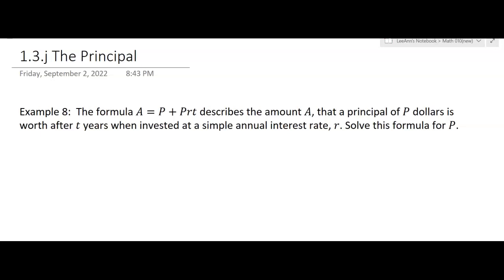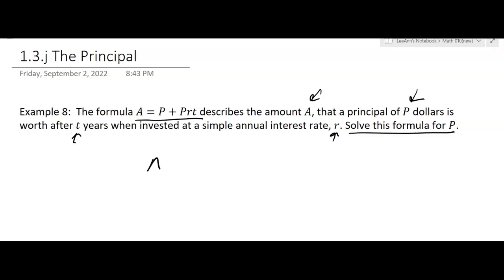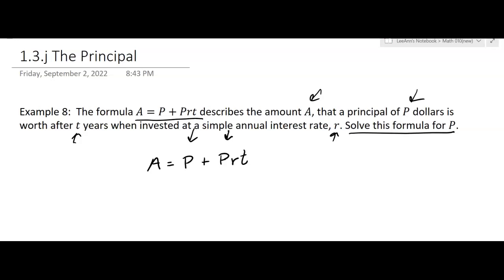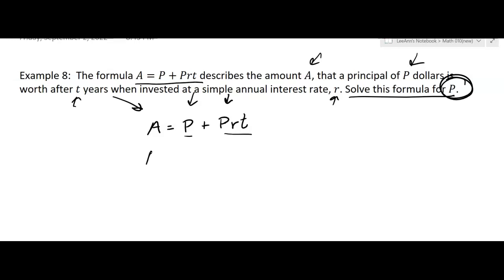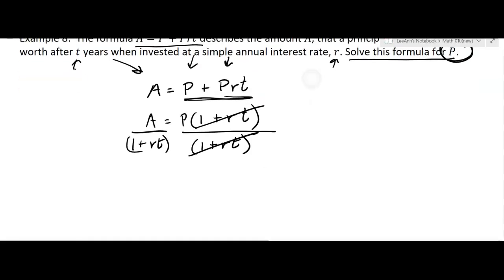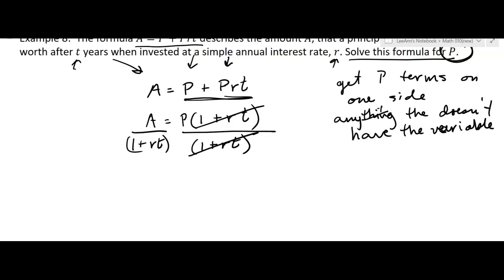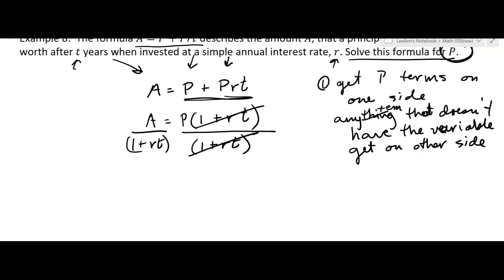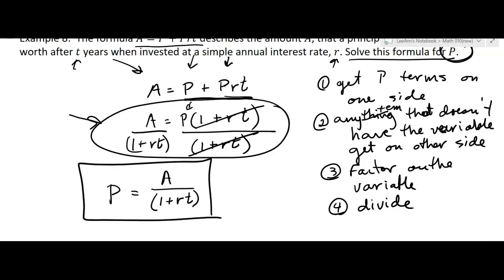1.3.j The Principal